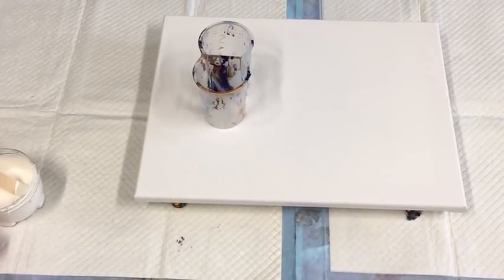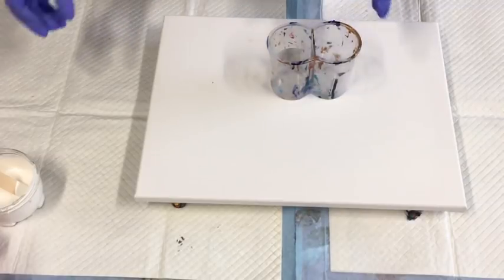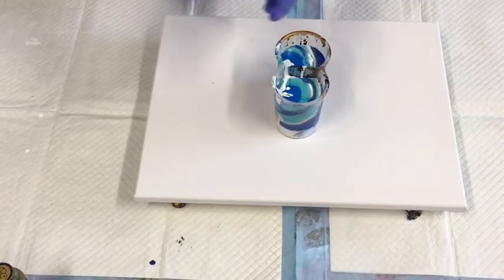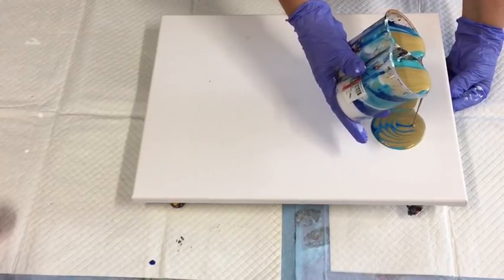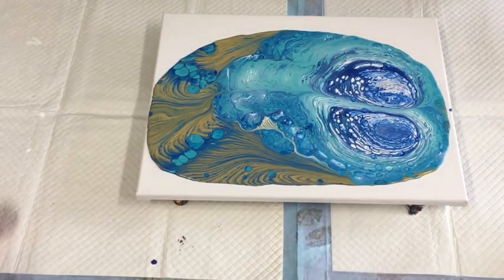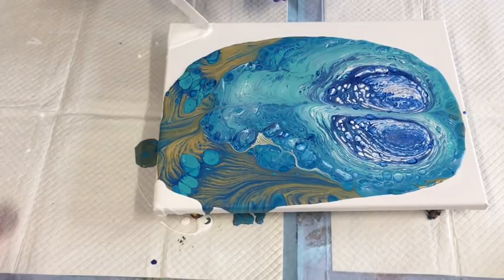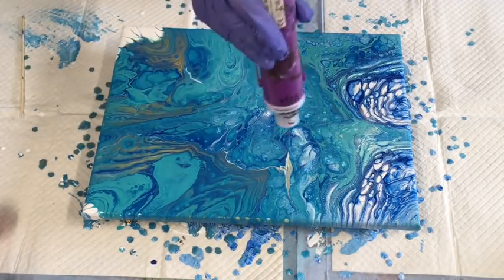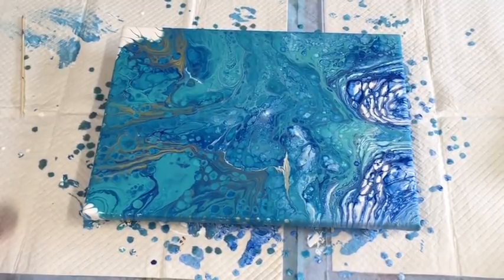Incredible twin split cup pour with acrylic, milk paint and enamel/ earth from above 🤩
Today my paints were a mix of acrylic and milk paint and a little folk art 14k gold enamel

My pouring medium used for my acrylic in this current work is a pre mix of 70% “Mont marte clear craft glue and 30% warm water, (most pva glues can be made up with same ratios to make a pouring medium), I add my pouring medium to my paint slowly until I achieve the consistency of pouring cream, approximately 50/50 more pm if needed.